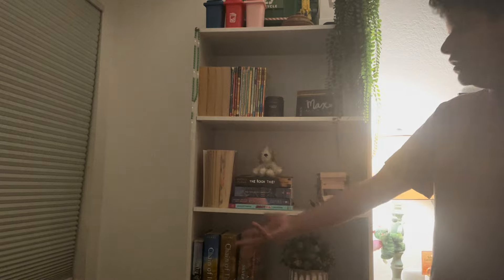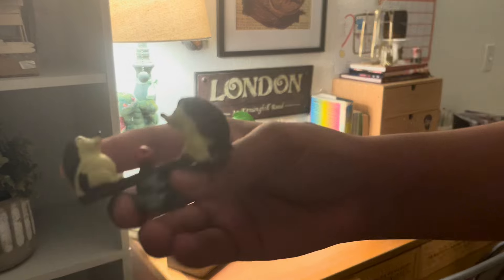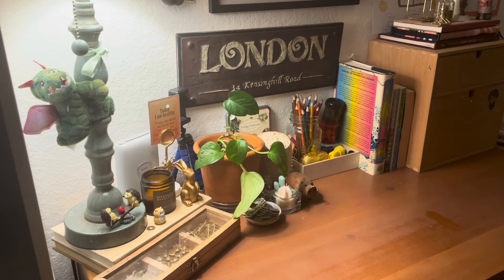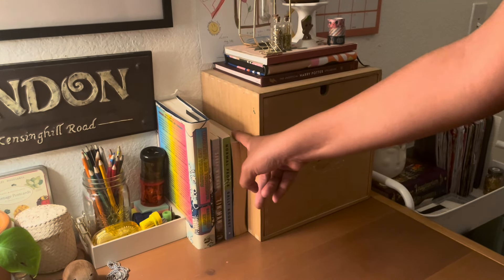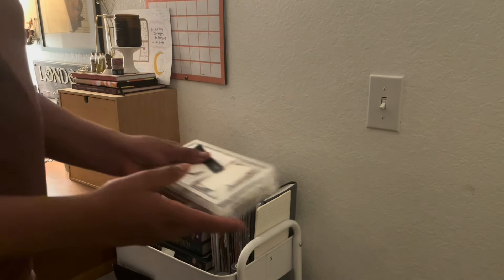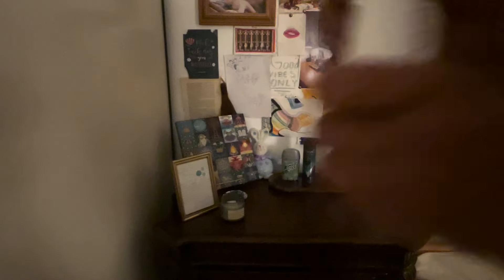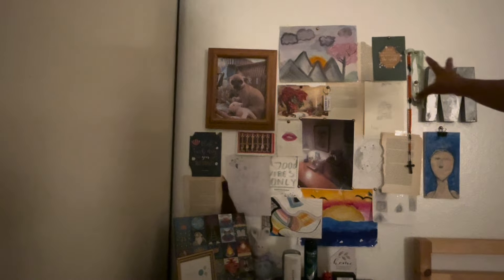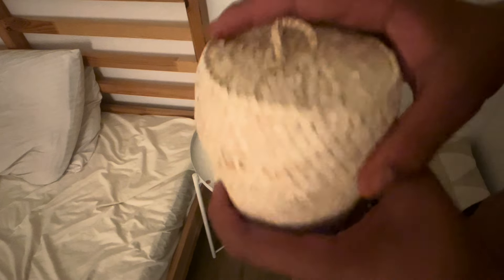2024 Updated Room Tour✨ | * favorite room so far*🐻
Hello everyone welcome back to another video this a very exciting one because it is my 2024 room tour hope you enjoy